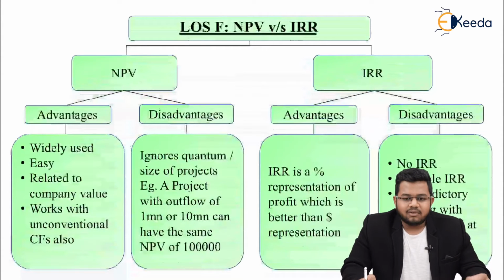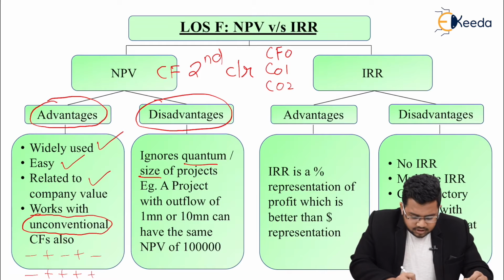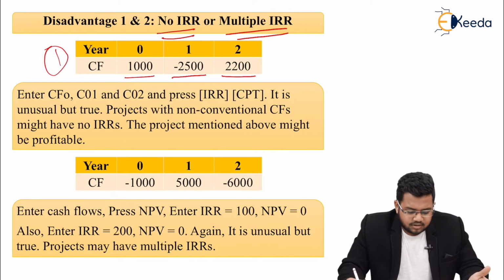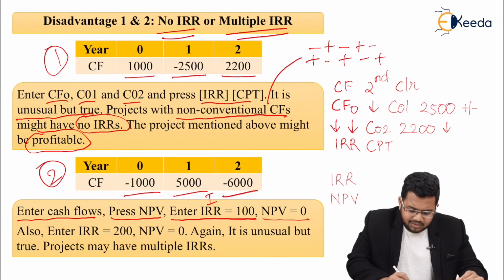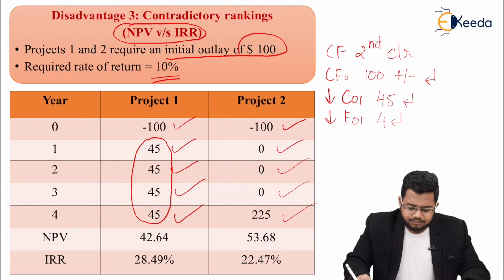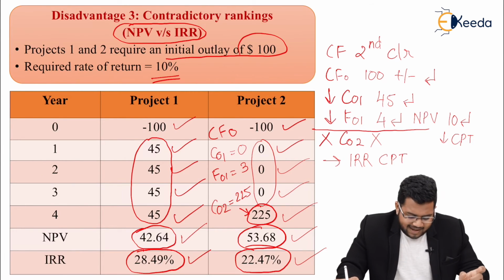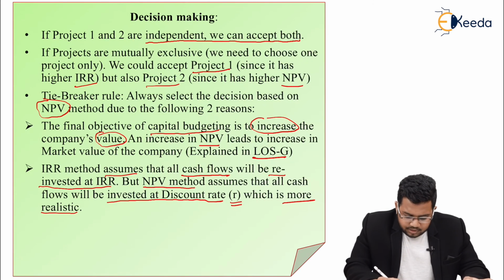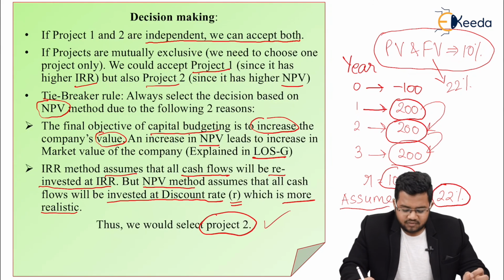NPV VIS IRR - Capital Budgeting - Corporate Finance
Subject - Corporate Finance

Video Name - NPV VIS IRR

Chapter - Capital Budgeting

Faculty - Prof. Kevin Haria

Watch the video lecture on topic NPV VIS IRR of Subject Corporate Finance by Professor Kevin Haria. Watch all Commerce and Management lectures with Ekeeda.

Happy Learning.